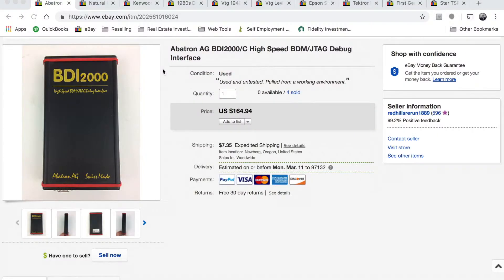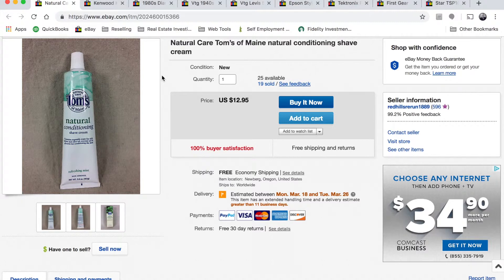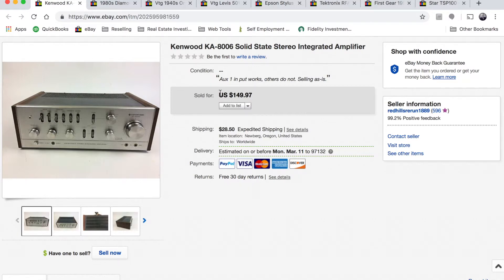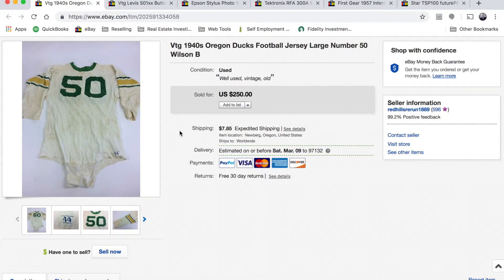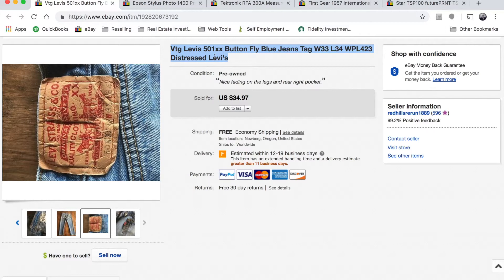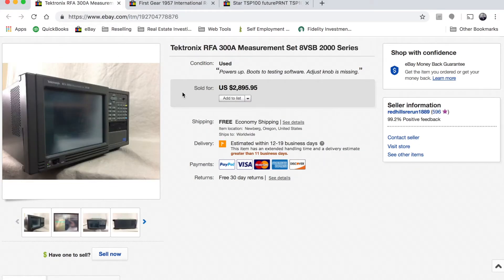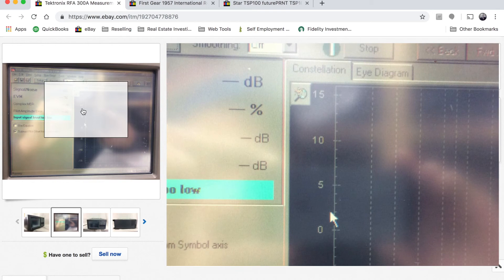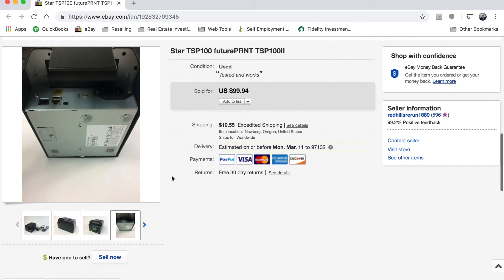Ebay Numbers: Top 10 items that sold on eBay in February 2019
Join me as I go through my February 2019 numbers.

Below is a list of items we use every day. Thank you!

Video equipment:
Canon G7x mk II

Photography Equipment:
Light set
Paper backdrop

Shipping Supplies:
4x6 Labels
Rollo Label Printer
Rollo Label Holder
3/16" Bubble Wrap
1/2" Bubble Wrap

Cleaning tools & chemicals:
Spin-Clean Record Washer MKII
DeoxIt Contact Cleaner

Reference Books & Websites:
United States Military Patch Guide

Misc Tools:
Ring Sizer
Clothes Drying Rack